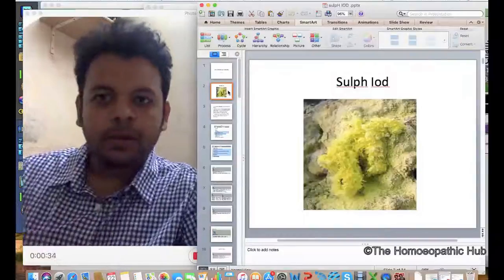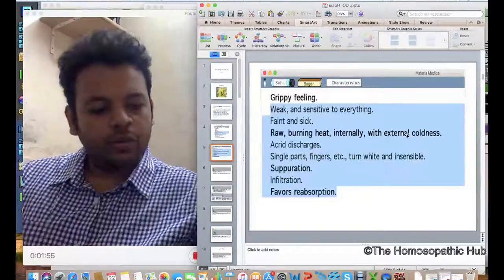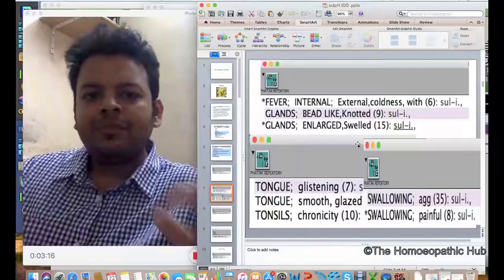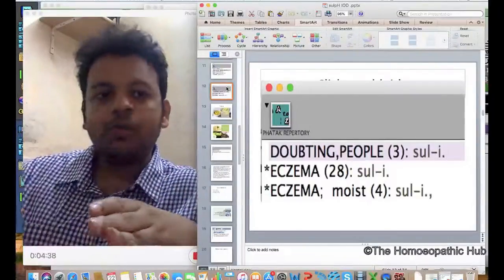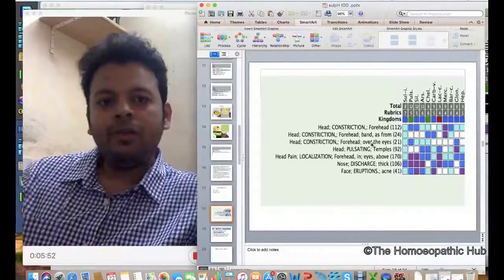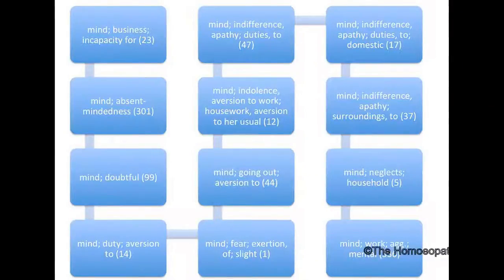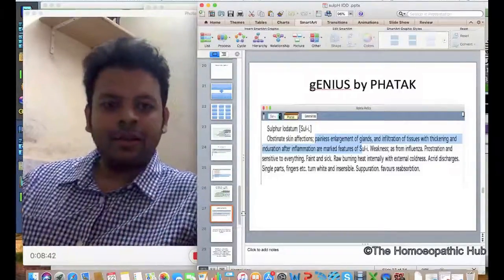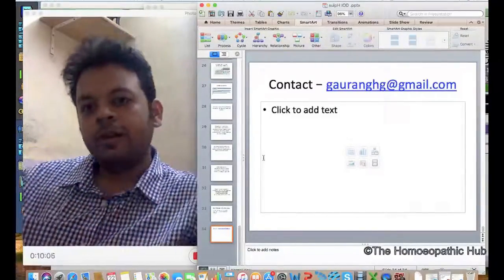Old and Forgotten Remedies - 2 - Sulphur Iod - Dr Gaurang Gaikwad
In This Part 2 - Video Dr Gaurang Shares About The Old & Forgotten Remedy - Sulphur Iod.